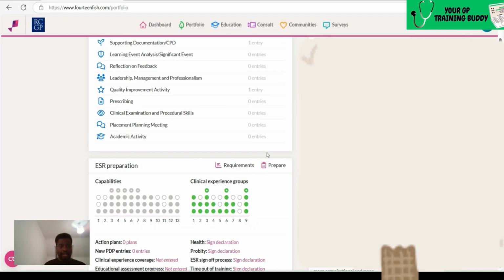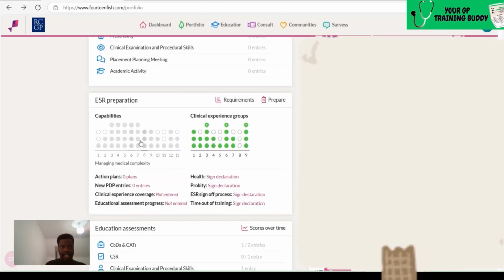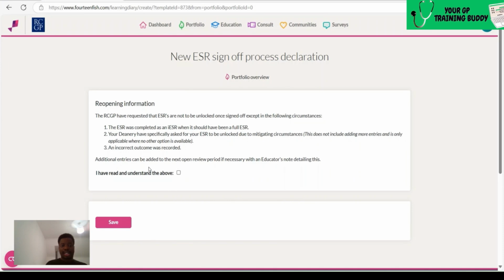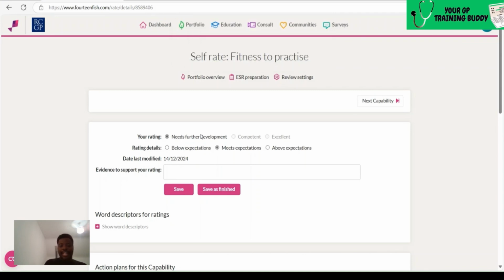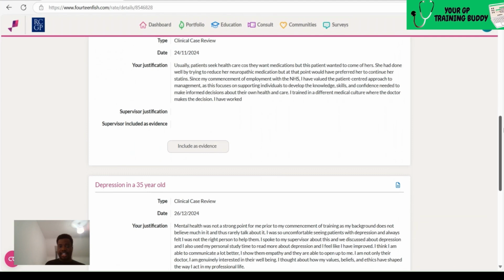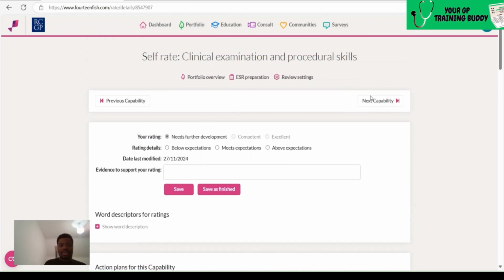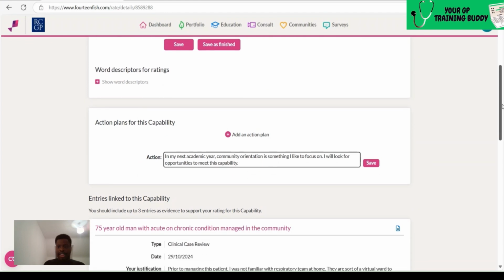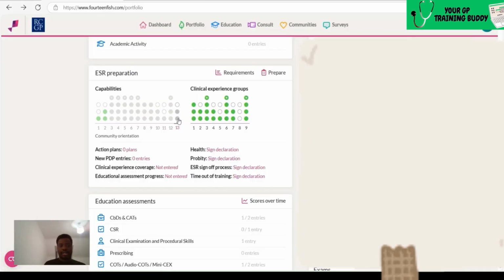Step by step ESR preparation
Preparing for your first ESR can be daunting. Many friends say they are unsure of what they’re doing is right or wrong.

In this video, I have done a step by step demonstration of how to prepare for your ESR and approach your ESR with confidence